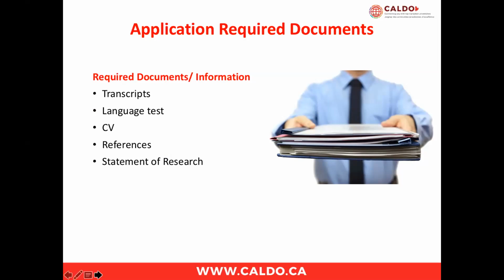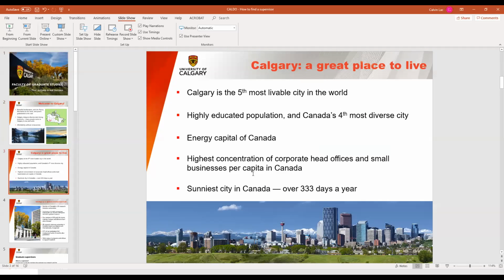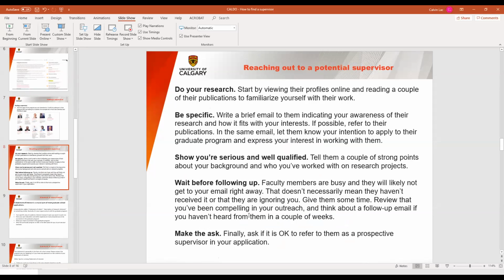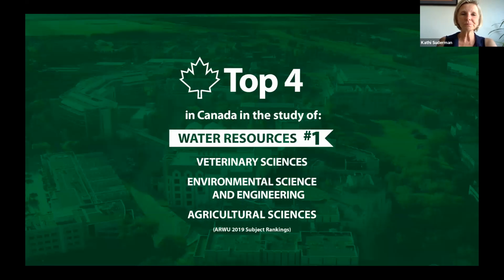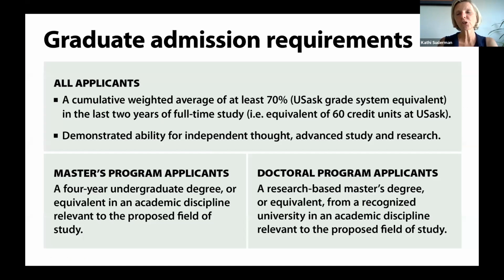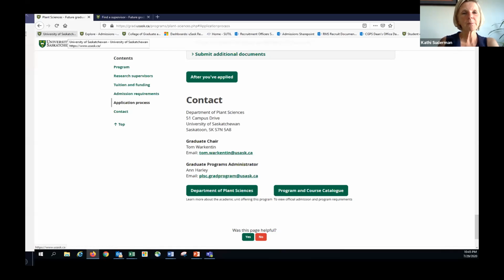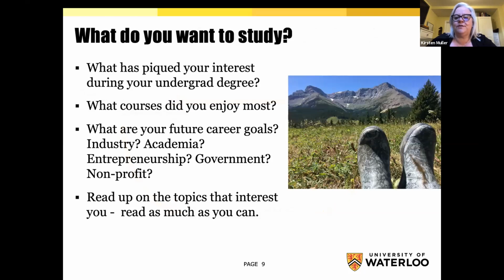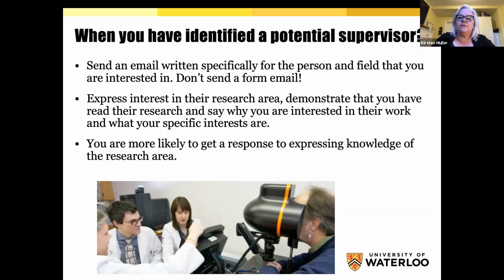How to contact a supervisor for Graduate Studies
In this webinar, experts from the University of Calgary, the University of Saskatchewan, and the University of Waterloo shared with us tips and recommendations on how to approach a supervisor.

UCalgary's presentation starts at 11:17
USask's presentation starts at 23:50
UWaterloo's presentation starts at 42:00